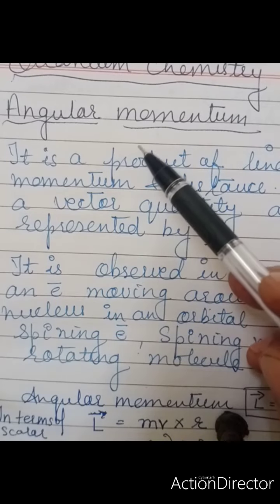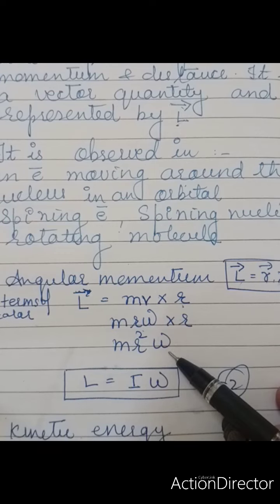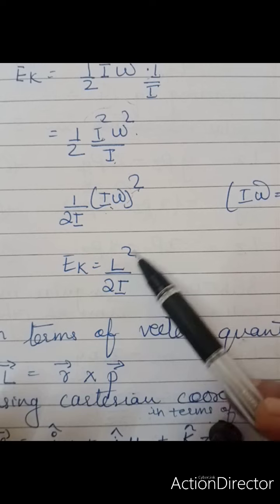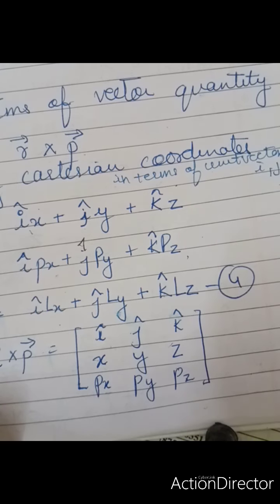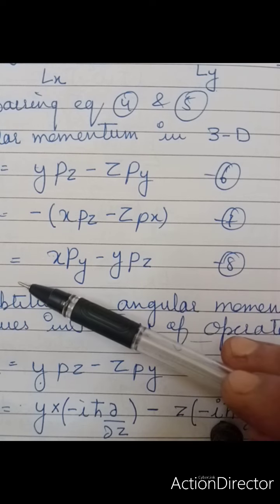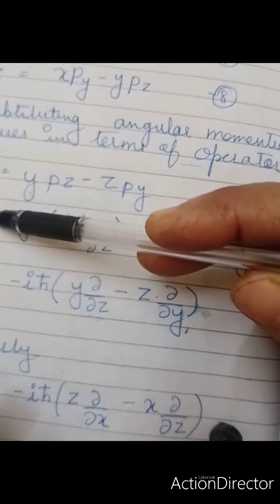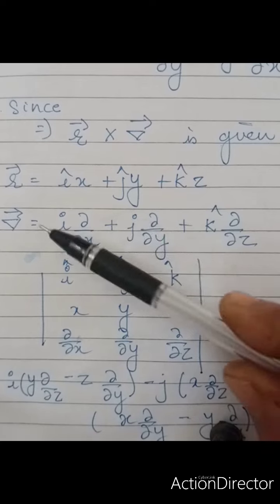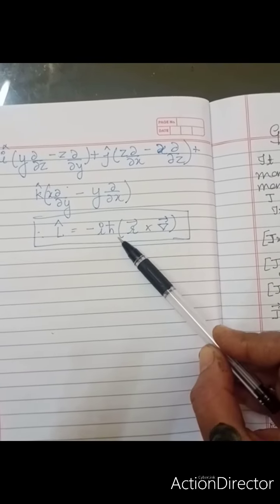Angular momentum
Quantum chemistry